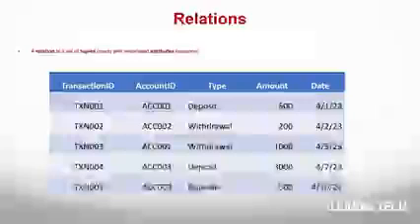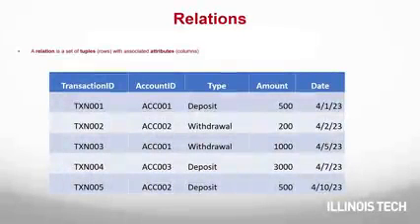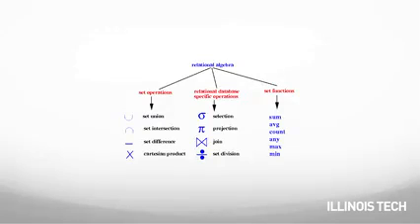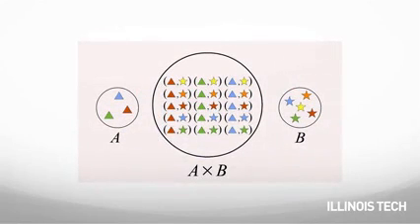8 Relational Algebra Intro